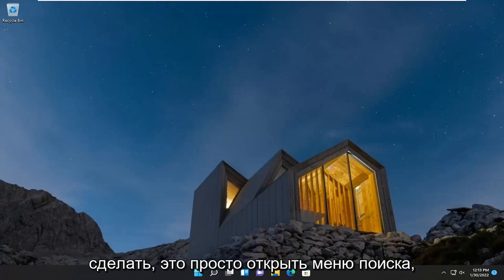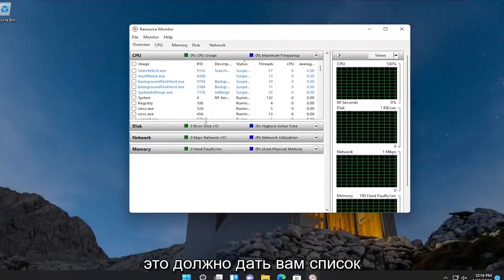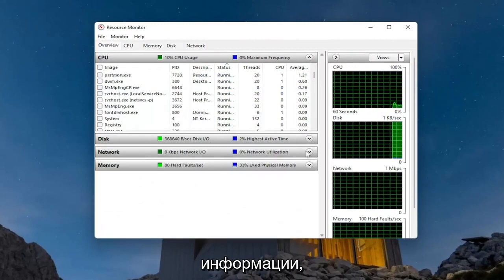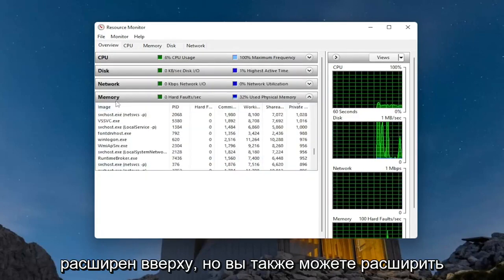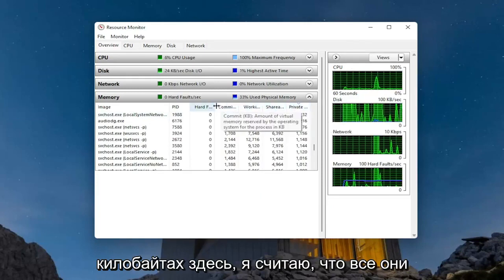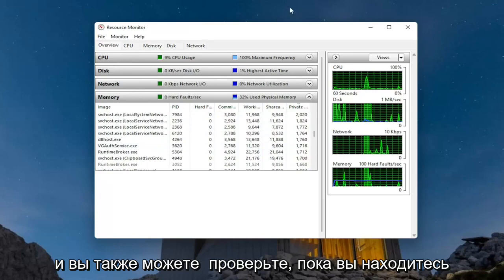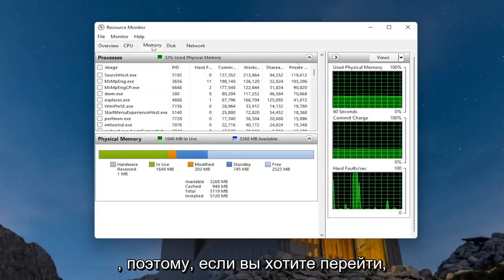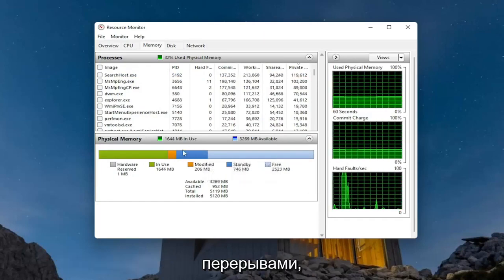Как узнать сколько используется оперативной памяти в Windows 10/11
Как проверить, сколько ОЗУ/памяти используют приложения или игры в Windows 10 и Windows 11.

В Windows 10/11, когда ваш компьютер внезапно становится очень медленным и приложения не отвечают, причина может заключаться в том, что система уже исчерпала всю доступную оперативную память (ОЗУ). Однако это не означает, что сразу требуется обновление памяти, поскольку проблема может заключаться в неправильном поведении приложения.

Если вы подозреваете проблему с тем, как приложения используют доступную память, в Windows 10 есть по крайней мере два способа проверить использование памяти с помощью диспетчера задач и средства монитора ресурсов, которые вы также можете использовать для завершения приложений и восстановления рабочего состояния устройства. условие.

Вопросы, рассмотренные в этом руководстве:
как проверить, сколько памяти на вашем компьютере для программ
как узнать сколько видеопамяти у меня виндовс 10
как узнать сколько памяти на моем компьютере

Если ваш ПК с Windows кажется загадочно вялым или отказывается загружать больше программ, возможно, ему не хватило оперативной памяти. Когда это происходит, ПК часто возвращаются к использованию виртуальной памяти, что может быть намного медленнее. Вот как узнать, какие программы съедают всю вашу память.